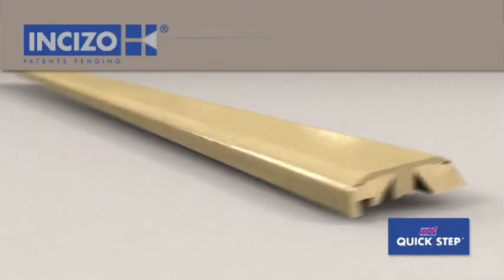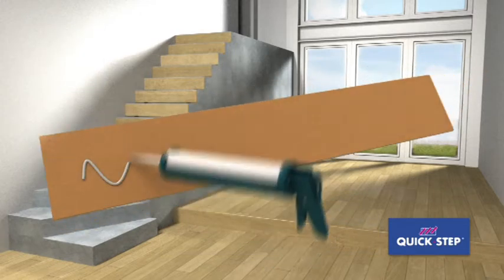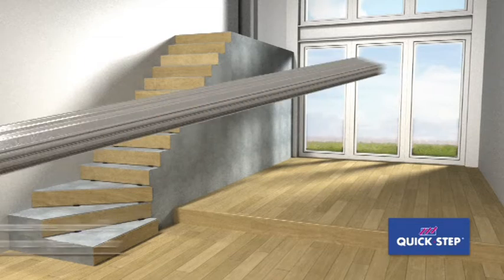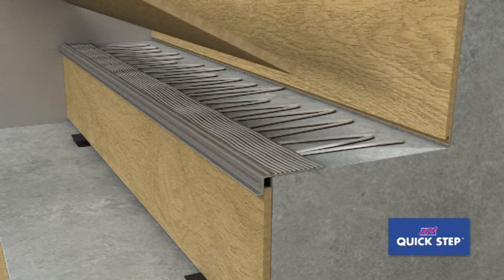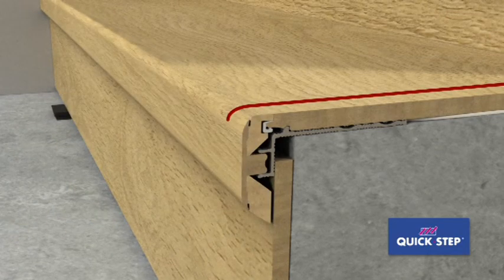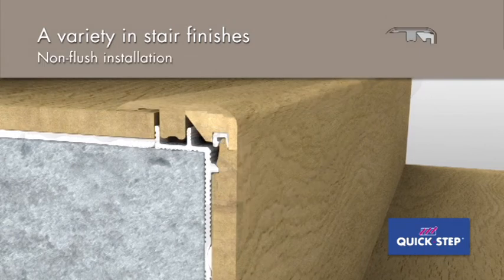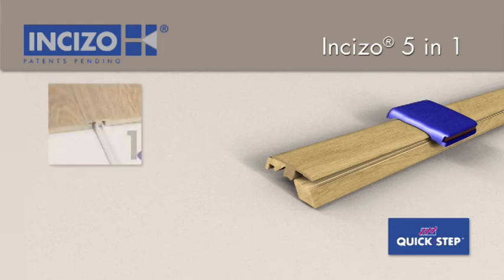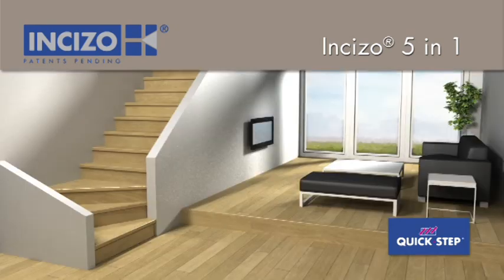Quick-Step Stair Renovation video,STAIR PROFILE,the Quick-Step solution for your stairs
THE QUICK-STEP INCIZO PROFILE CAN ALSO BE USED TO FINISH YOUR STAIRS

Seamless and subtle:
- matching colour to your floor and a discrete transition.
- applicable to any kind of staircase:
- straight or turning, with or without stair nose, flush or non flush
                             Simple and fast
Unlimited solutions for your stairs with the Quick-Step INCIZO profile.This stair profile is available in a pattern and surface structure that perfectly match your floor.
To be installed in combination with the appropriate aluminium sub-profile. (To be ordered separately).The Quick•Step® Incizo® profile enables you to create stairs that fit
perfectly into your interior. Various stair finishes are possible!

                                                       WARNING
o READ AND FOLLOW THE SAFETY INSTRUCTIONS INCLUDED WITH POWER TOOLS USED.
o SAFETY GLASSES SHOULD BE WORN AT ALL TIMES. o Only for use in residential
applications . - Double-check you have ordered the correct aluminium subprofile for the
Quick•Step® floor of your choice. - Clear the stairs of debris, making sure that all stairs are clean and level. - Use screws of 2,5 mm diameter. Drill diameter should be 3 mm. - Decide which stairs you want to obtain using the table, then concentrate on that type of finish, following the key as indicated in the table.

                                               Installation
1.Start at the top of the stairs and work downwards.
2. Prepare 2 spacers per stair tread. Important: the spacers should have a thickness of the Quick•Step® floor you use, plus 2 mm. This will enable you later to easily insert the tread plank under the stair riser plank.
3.Measure the riser.
4A-4B. Saw a plank to the right size. If needed, click 2 planks together and only saw the tongue of the upper plank. *For type H, saw the tread plank like this.
5. Apply glue to the plank.
6. Put the plank against the riser. The groove should be behind the spacers. Repeat 1-6 for the rest of the stairs.
7. Measure the tread.
8. Saw the aluminium subprofile to the right length.
9. Apply glue to the bottom of the subprofile.
10A-10B-10C-10D. Install the subprofile on the tread. Screw it to the stairs, with an interval of 15 cm. Make sure the screws are well countersunk.
11A-11B. Saw a plank to the right size. If needed, click 2 planks together and only saw the groove of the last plank. *For type H, saw the riser plank like this.
12. Saw the Incizo® profile to the right length.
13. Cut the plastic insert to the right length (plastic insert is included in the aluminium subprofile packaging).
14. Push the insert into the groove of the Incizo®. Way of inserting depends on floor thickness,carry out as indicated on the illustration. Quick•Step® Parquet / Quadra UF406 -- UF1018: Apply glue to the tongue of the plank.
15. Apply glue to the subprofile and the rest of the tread. Apply in rows of +/- 3 mm.
16. Spread the glue out well on the subprofile (e.g. by means of a brush).
It is important to move to the next steps without delay, so the tread is still
adjustable when installing the Incizo® profile.
17A-17B. Install the tread plank. Do not press too firmly, so the plank does not tilt but stays nicely
flat. * For type H, install the riser plank like this.
18. Apply glue on both sides of the Incizo® foot.
19A-19B-19C-19D. Stick the Incizo® profile onto the subprofile and adjust the Incizo® and the plank nicely for a level result. Repeat installation for the rest of the stairs.
After installation, do not walk on the stairs for at least 24 hours.
20. Cut off part A of the Incizo® with the Incizo® knife -- see instructions included in Incizo® packaging.
Side finishing (only for laminate floors)
Half-open stairs can be finished with Incizo®, on the side of the plank with the tongue. Miter both the Incizo® and the aluminium subprofile and install as explained above.In certain cases an expansion joint is required: transition toa lower part of a room by
means of a tread, transition to another type of floor at the top of the staircase,...Obligatory non-flush installation of the Incizo® stair profile to cover an expansion joint.

The use of the trademark and visual material is strictly to sales and promotion of the Quick-Step products. The use of the registered trademark shall at any time be in accordance with the directives described in the guideline manual. The use of visual material will only be allowed if the Quick-Step trademark or the Quick-Step brand name is clearly visible. No changes can be made to the trademark or visual material.